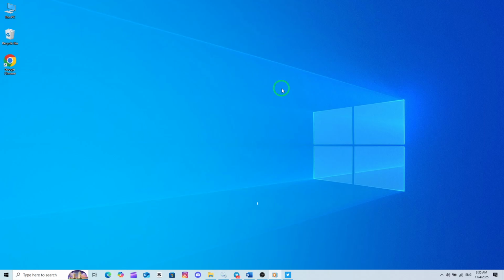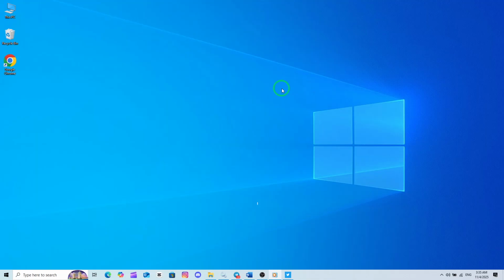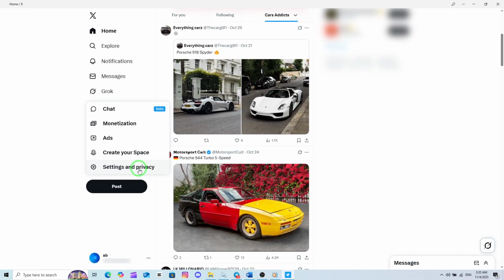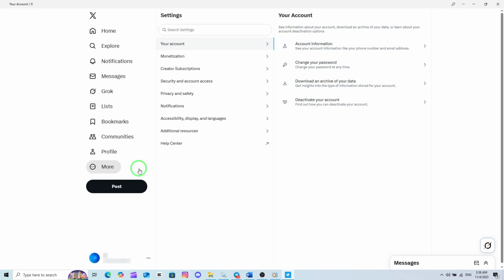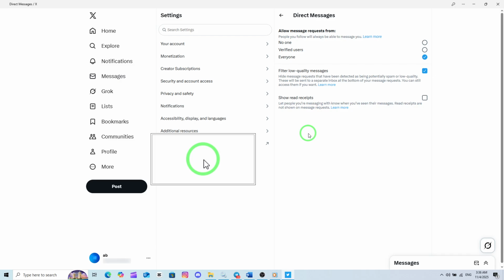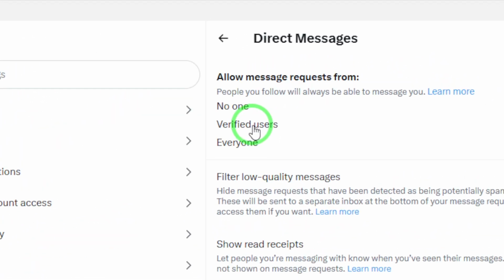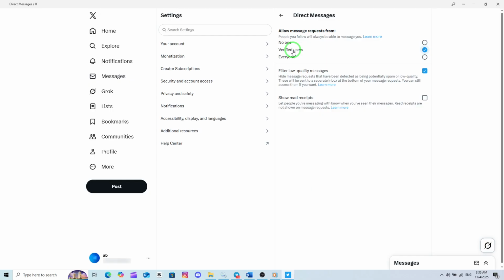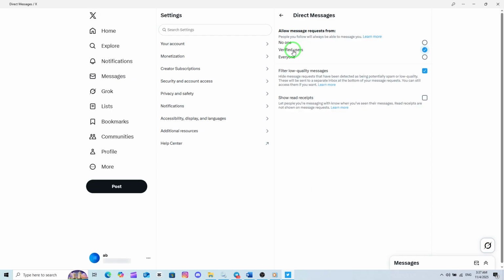How To Receive Message Requests From Verified Users On X (Twitter) App On PC (New Update)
Learn how to receive message requests from verified users on X (Twitter) app on your PC with the latest 2025 update. This quick tutorial will help you adjust your privacy settings so you never miss important messages from verified accounts.

Follow these simple steps:

1. Open the app

2. Click on the More icon in the navigation bar

3. Select Settings and privacy

4. Tap Privacy and safety

5. Enter to Direct Messages, under Allow message requests from choose Verified users-

Chapters:
00:00 Intro
00:12 Soultion
01:05 Outro